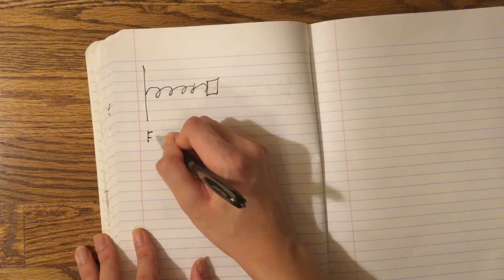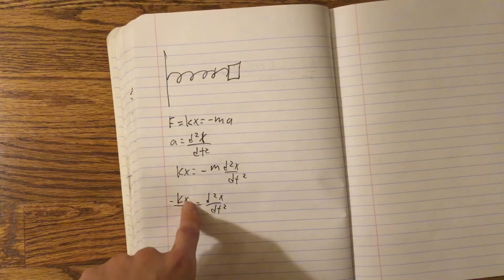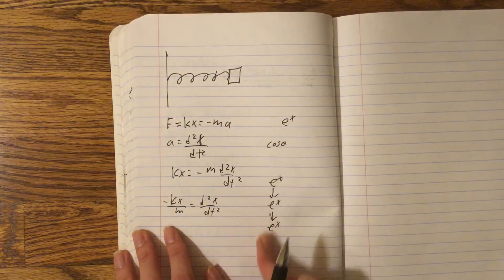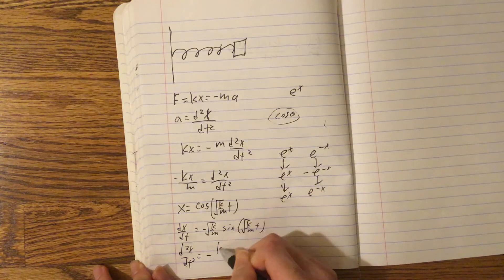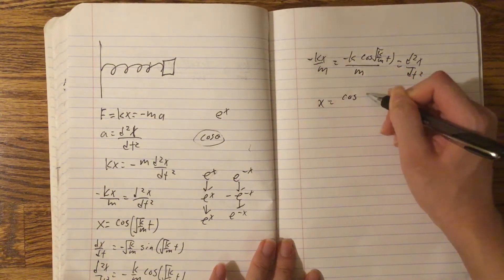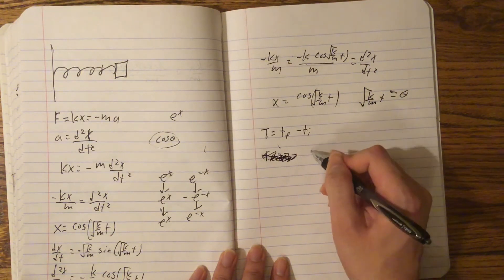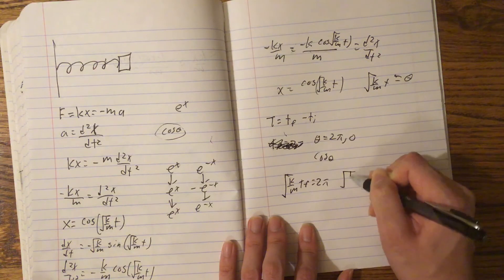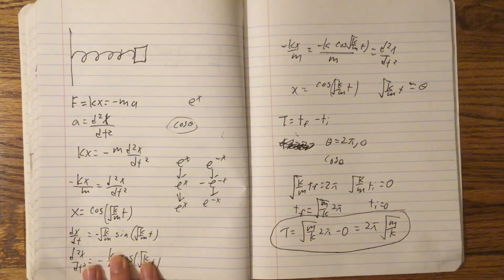Derivation of the Formula for the Period of an Oscillating Spring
I did not derive this myself, but I thought it was a pretty neat derivation, and I wanted to share. Newton also used something similar in his derivation of kepler’s first law, namely that cosine and sine have certain properties so that they equal their own negative second derivative.

In my centripetal acceleration video, I used a similar line of reasoning as I used in this video, except in reverse. In that video I didn’t know what θ was in respect of time, and in this video I already knew what θ was in respect to time. However, in both videos I used the fact that a full period is when θ traverses 0 and 2π